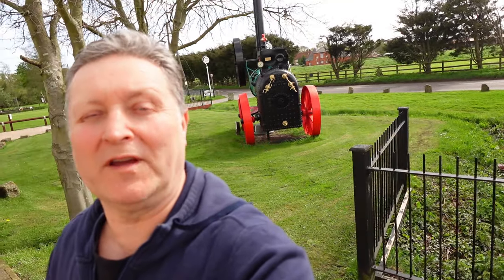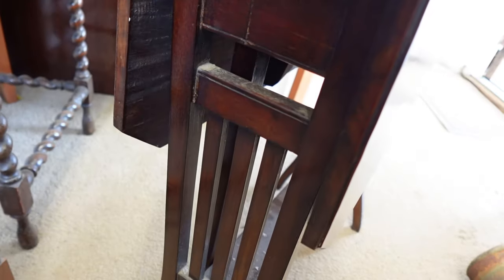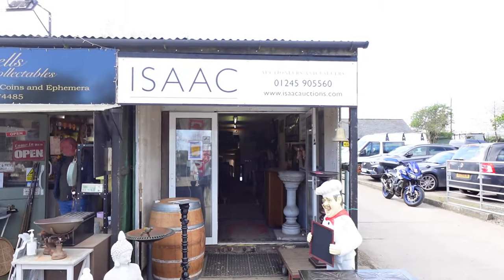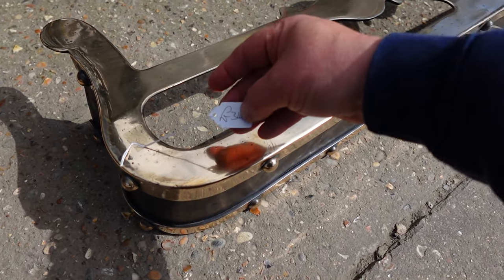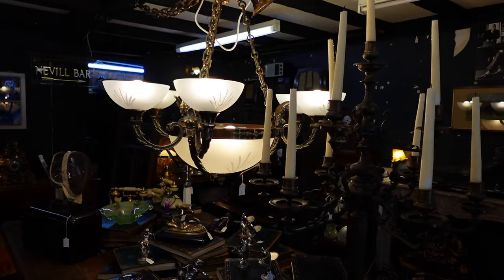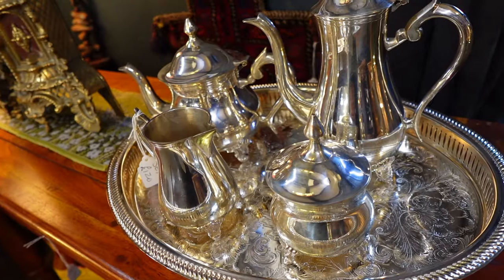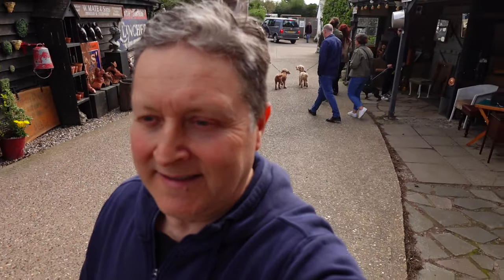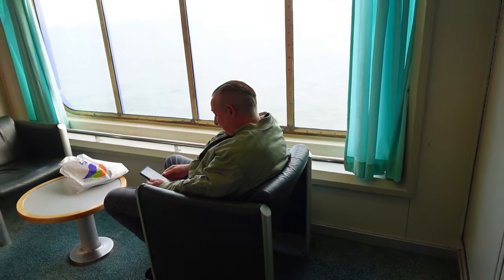UK vs. French Antiques: Which is Better?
Battlesbridge antique centre host's 82  dealers, and traces it's roots back to the 14 th century when it supplied London with flour and hay.
Situated on the banks of a tidal river called the crouch, and is now a very popular venue for a great day out in Essex.